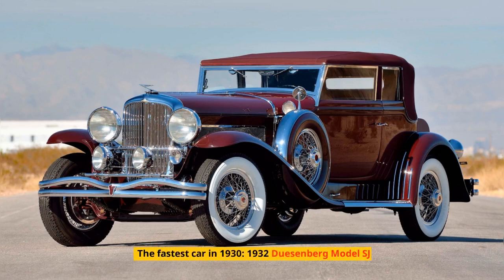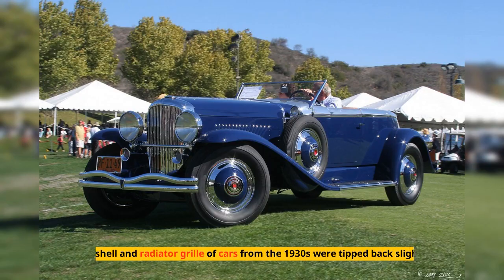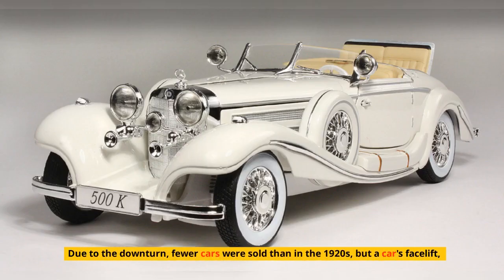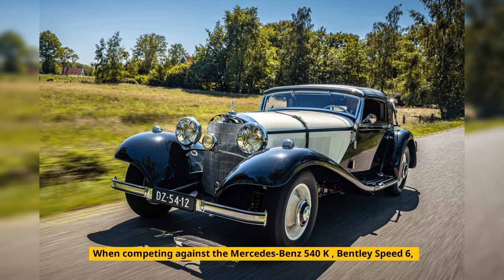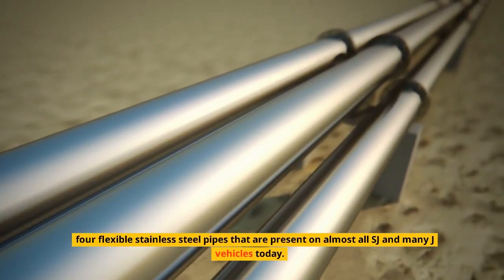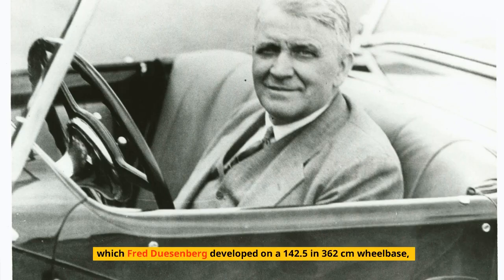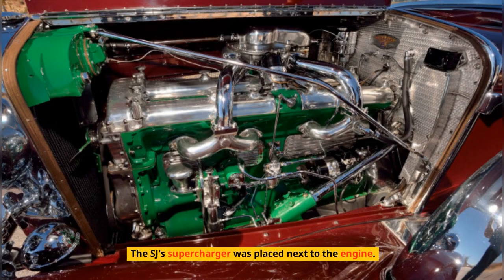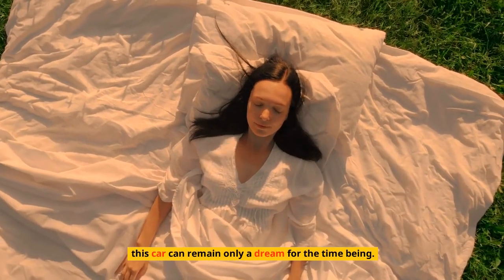The Iconic Speed Machine: 1932 Duesenberg Model SJ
In this video, we're taking a look at the 1932 Duesenberg Model SJ, one of the most iconic cars of all time.

This beautiful car is a true beauty to drive, and its sleek lines and powerful engines are sure to turn heads. If you're looking for a classic car that's sure to turn heads, then take a look at this Duesenberg Model SJ!